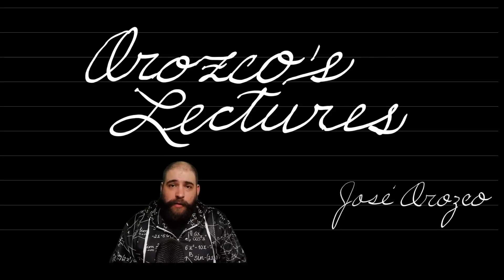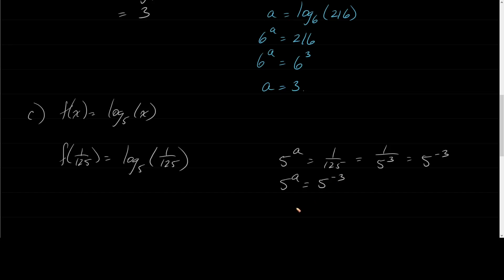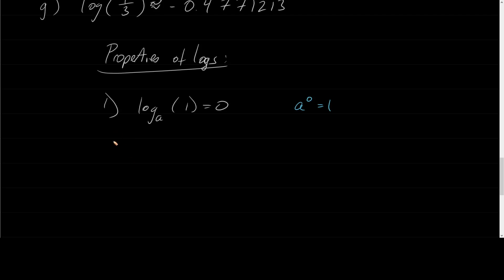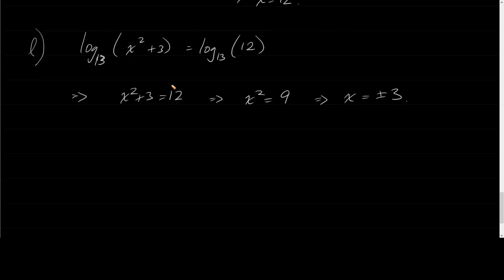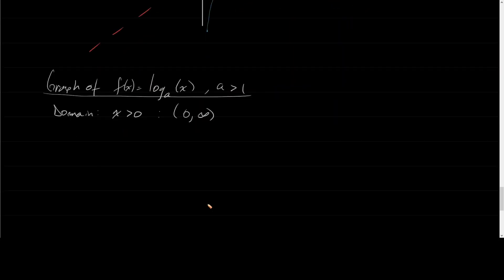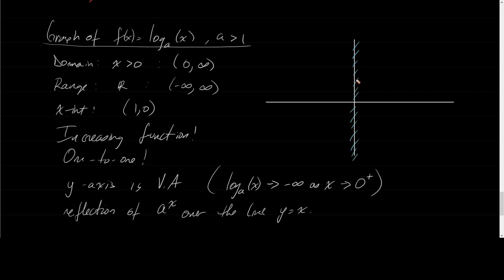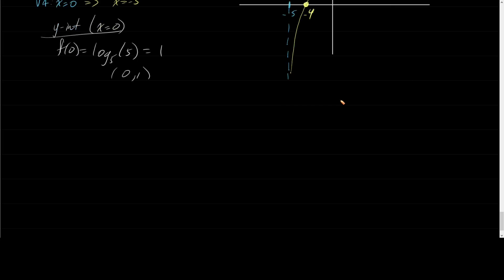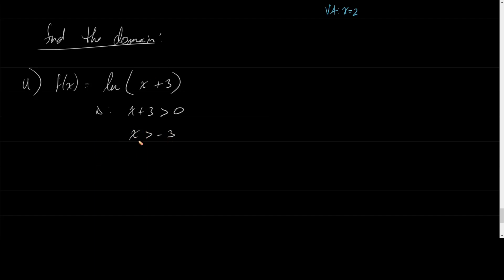Precalc: 3.2 - Logarithmic Functions and their Graphs